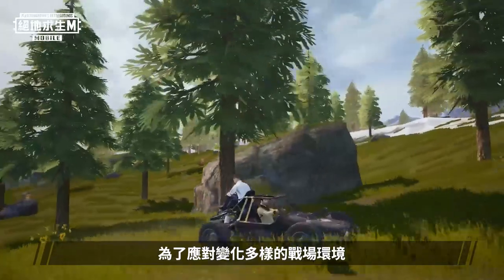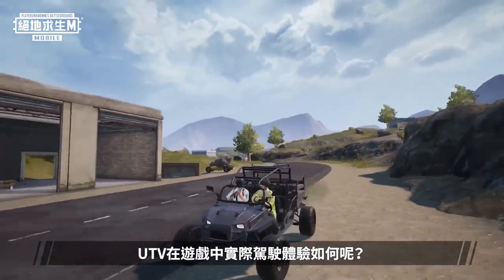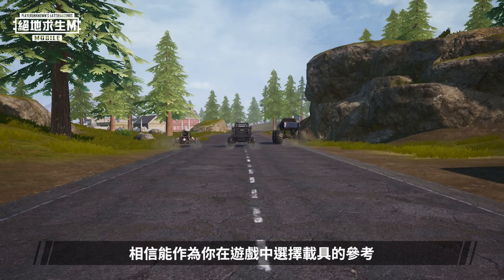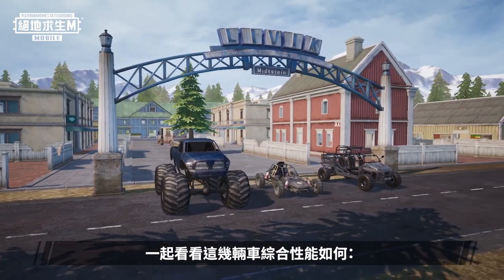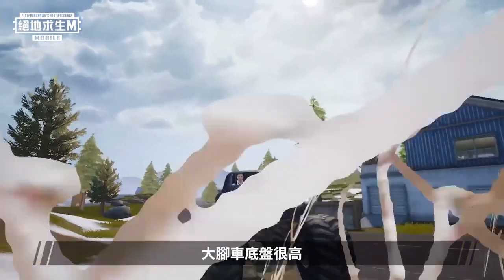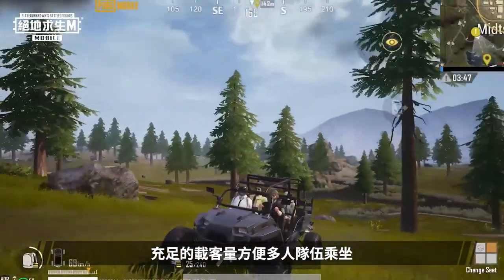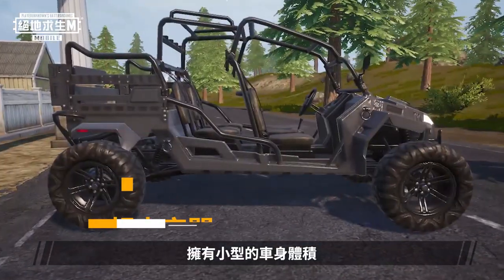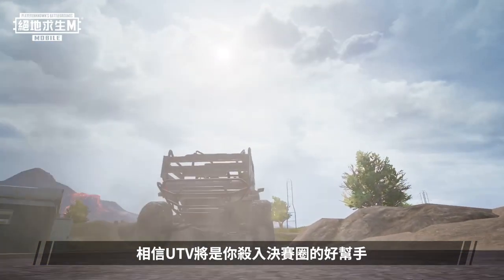【絕地求生M】嶄新 UTV 全地形車登場！現在就來利維科 LIVIK 和劫後餘生地圖體驗吧 🚜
【小編搶先報】你體驗過全新 UTV 嗎 🚜
現在就來正式版 LIVIK 利維科體驗一下吧！